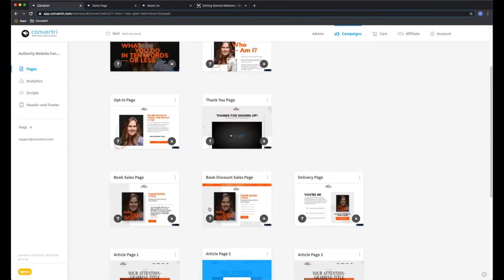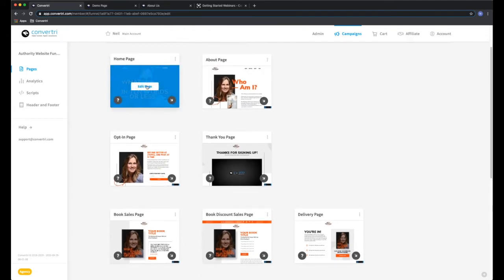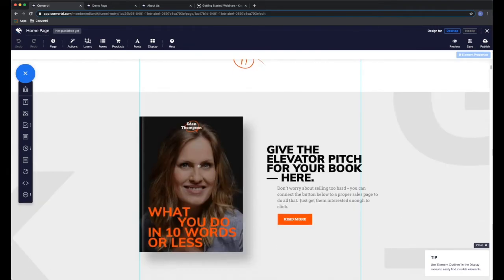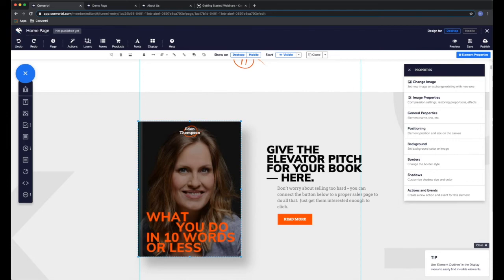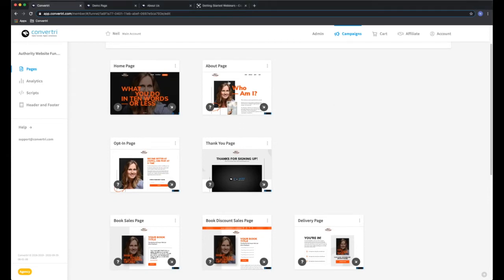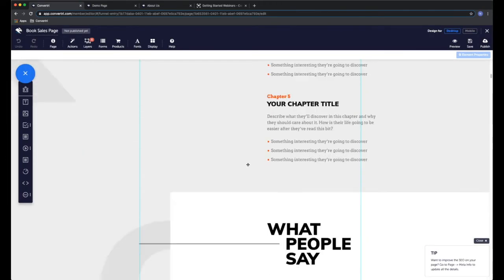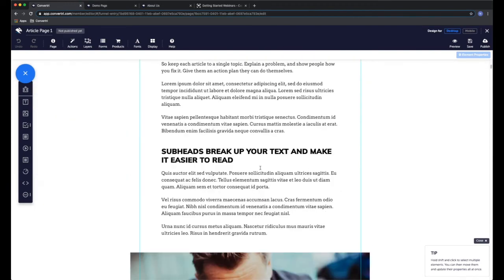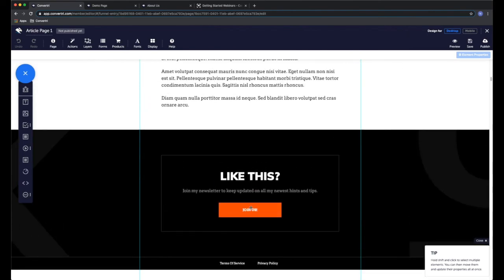Where Can I Find The Authority Site Template?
Convertri Funnel Pages Q&A

Where to find the authority website funnel template in Convertri.

Answer:
For this, you’ll need to create a new funnel in Convertri, search for ‘authority’ in your dashboard. The name of the template is Authority Website Funnel. This is an authority site template based around a simple site that contains an about page, a home page, a sales page, a thank you page, and a few articles. The template is based on a book and you can easily replace and edit texts and images to build your authority or, you can use the template for SEO purposes.

This is an extract from our Getting Started Webinar - October 01, 2020

Looking for a high converting squeeze page that’s fast?

Convertri - Faster Funnels. Higher Conversions.